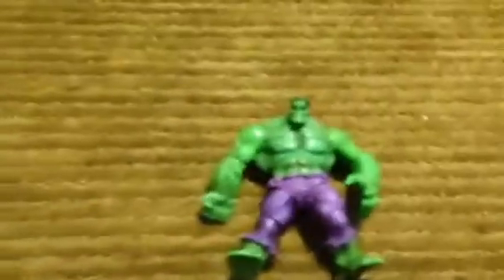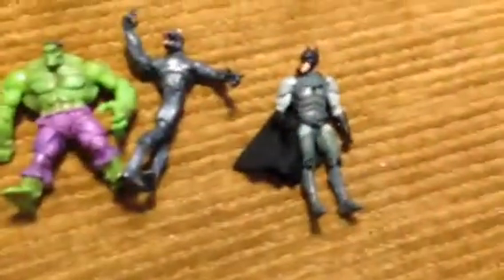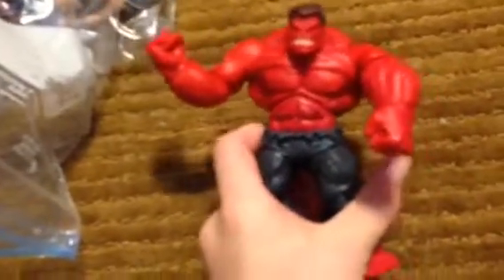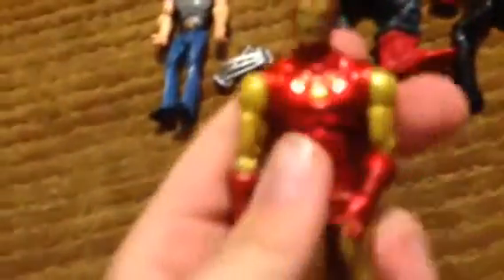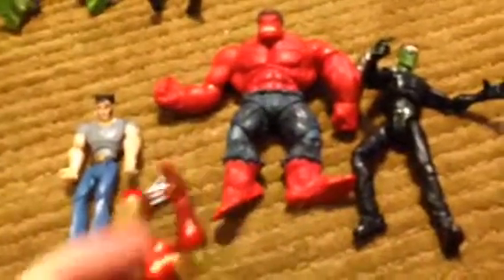Showthrough for my Comic-Book Figures Part 2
In this video, we unbag the rest of my Figures!!!